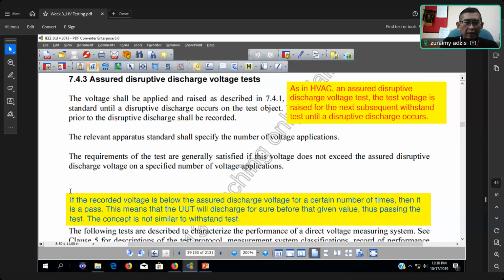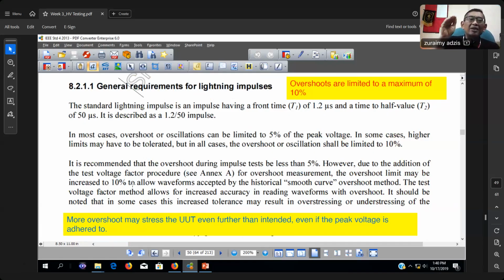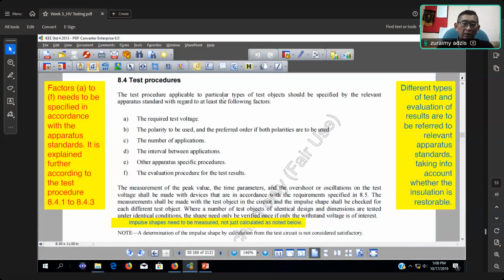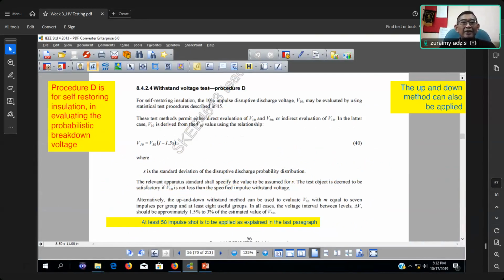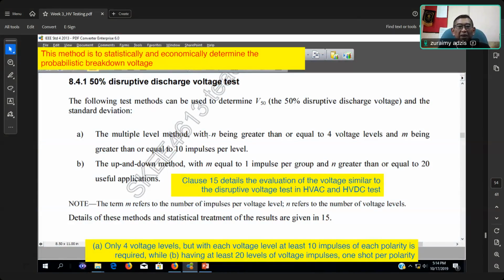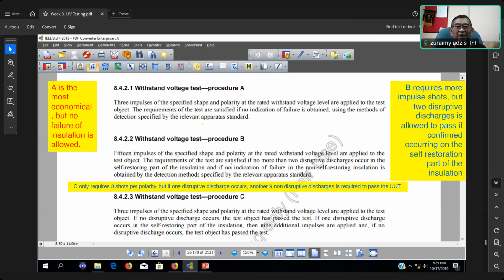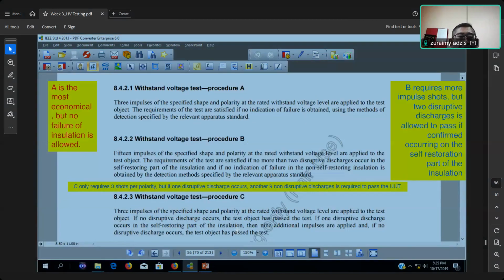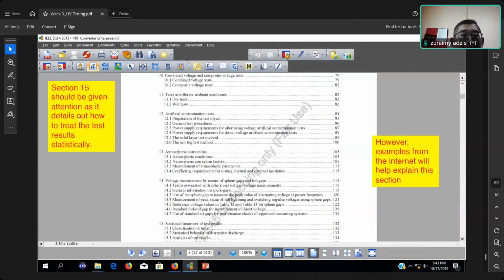HV TnC impulse 20241103 0657 1